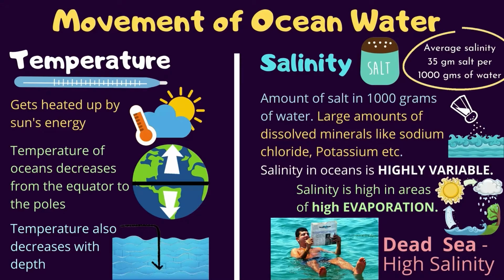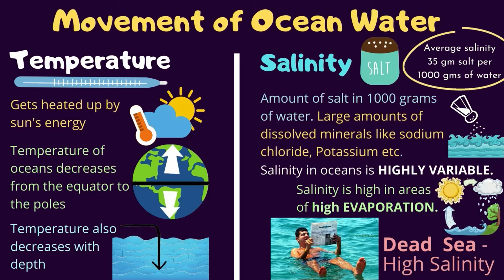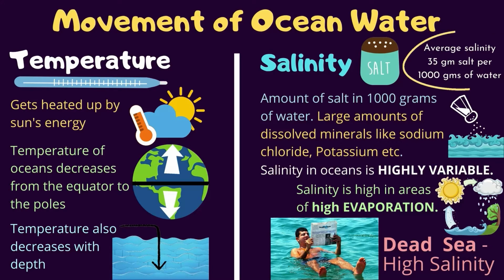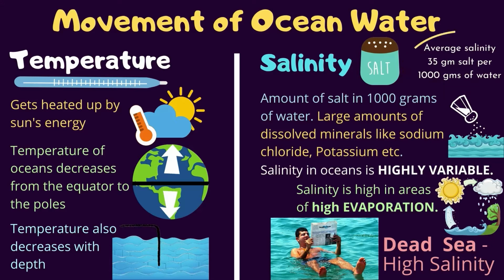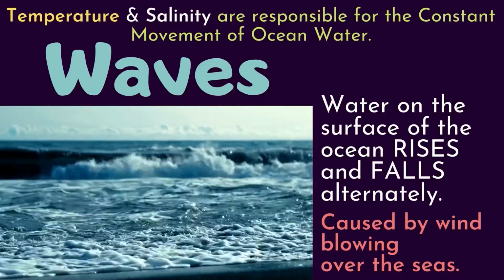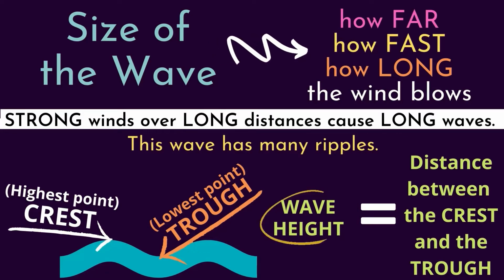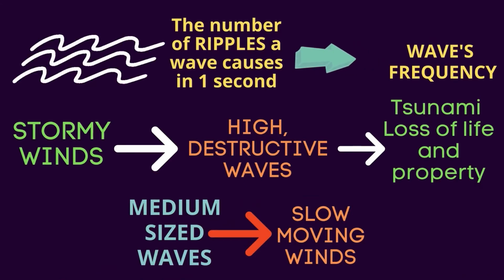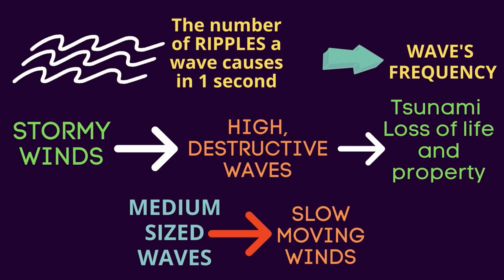Ocean Waves I Movement of Ocean Water I Geography Lesson I CBSE I Chapter 6 I Class 7 I Online class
Enjoy this lesson about Ocean Waves.